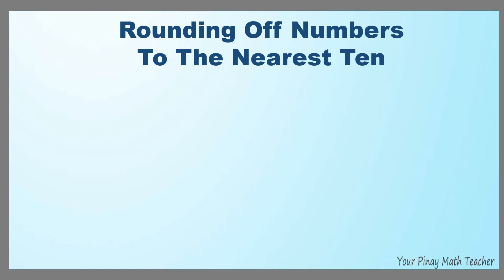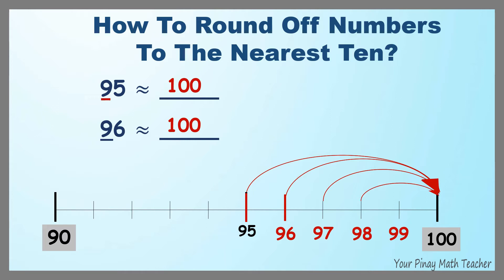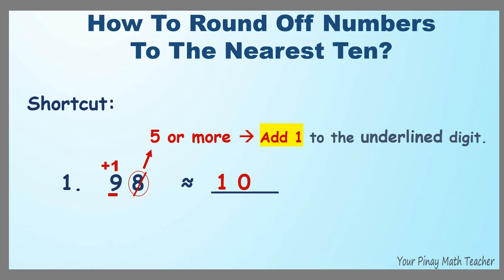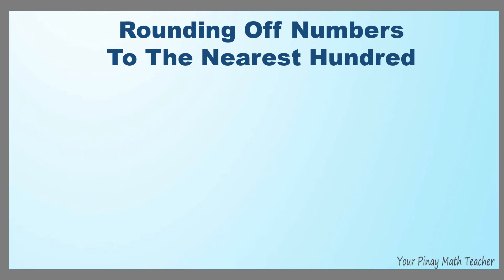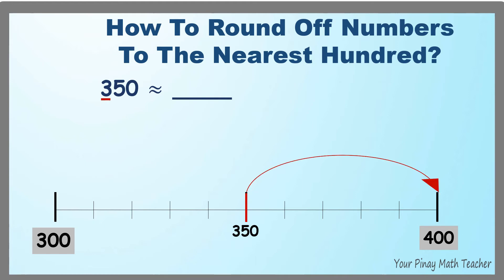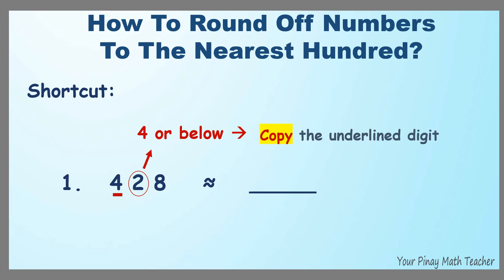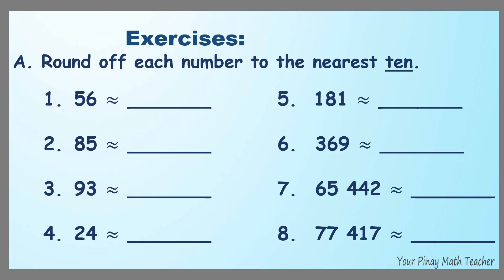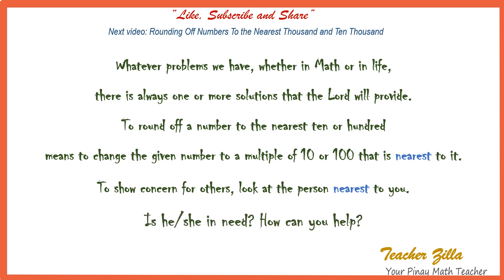How to ROUND OFF to the nearest TEN and HUNDRED? | Pinay Math Teacher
Hi! This is Teacher Zilla, your Pinay Math Teacher. In this video, I illustrate the concept of rounding off using number line and a technique. Exercises, answer key and values integration are also included. This is specifically designed for Grade 3 students.